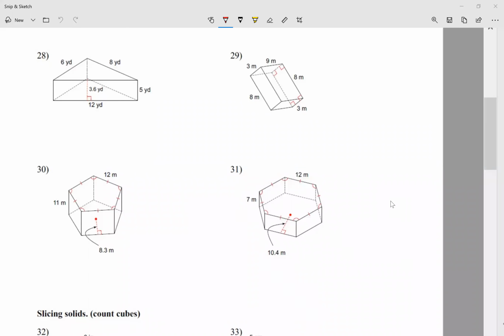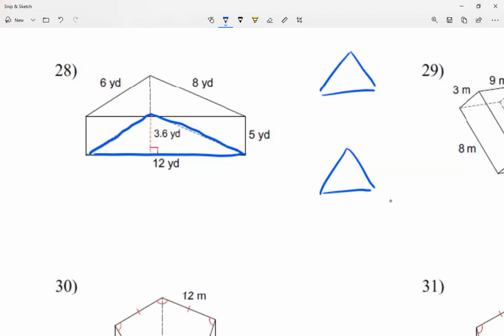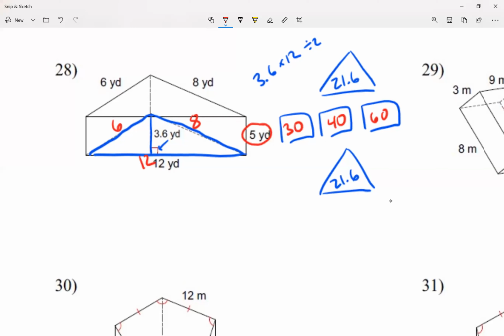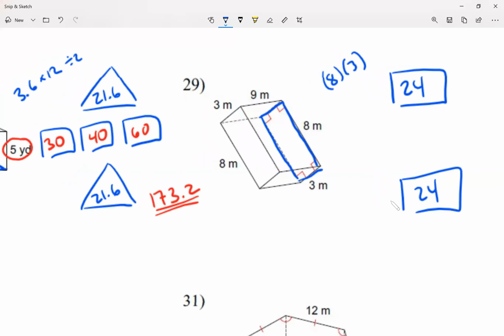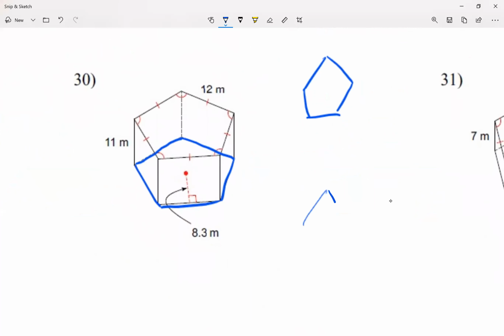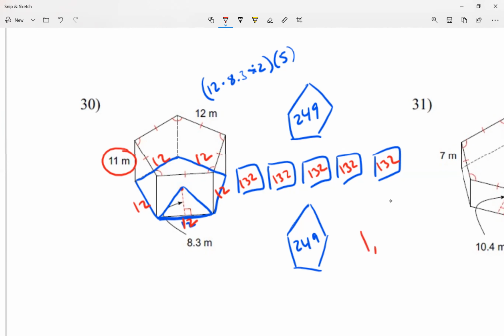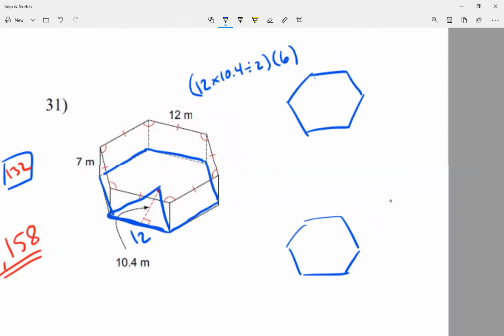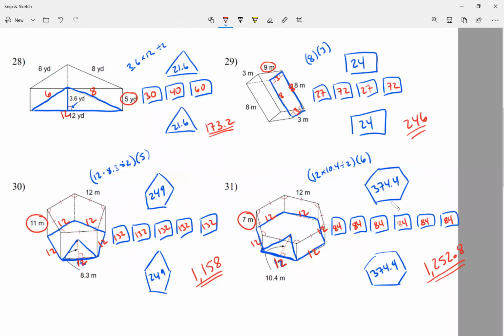Leonzo surface area prisms